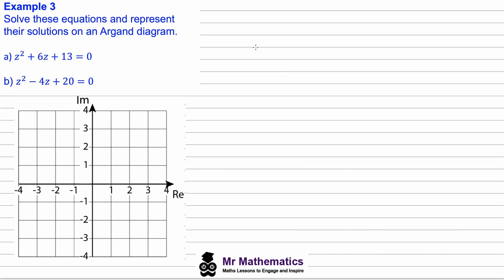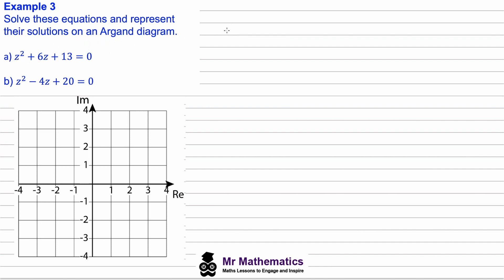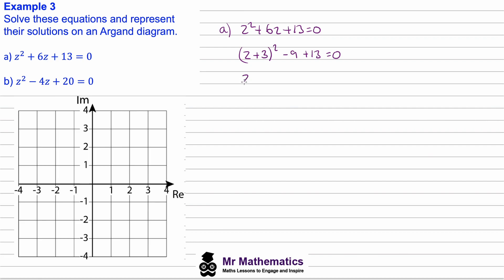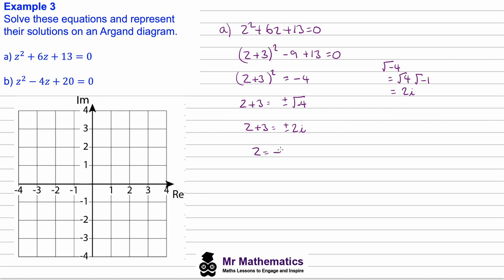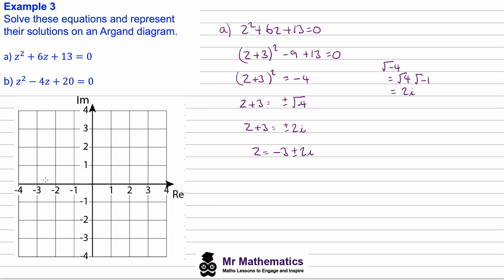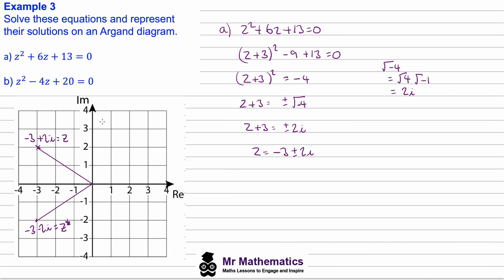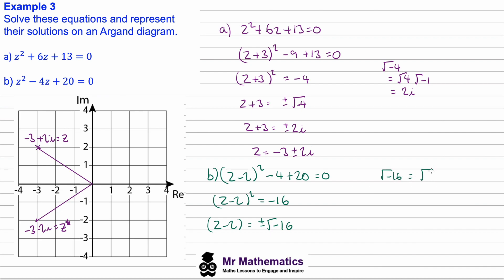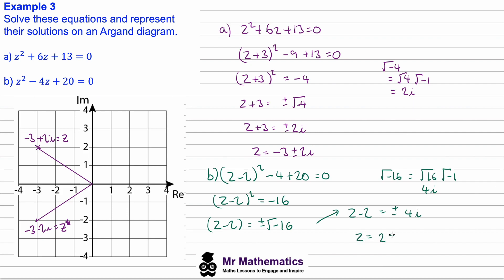Plotting Complex Numbers on an Argand Diagram - Part 2 | Mr Mathematics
Argand Diagrams:  Lesson 2 of 10: Plotting Complex Numbers on an Argand Diagram - Part 2